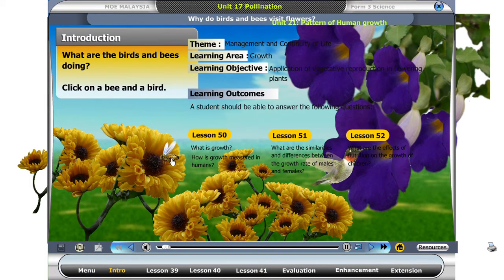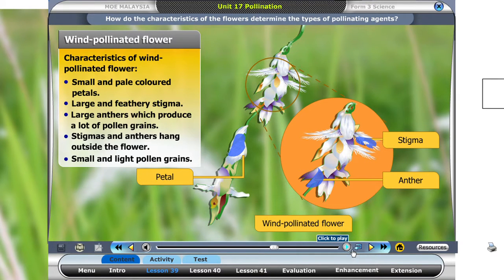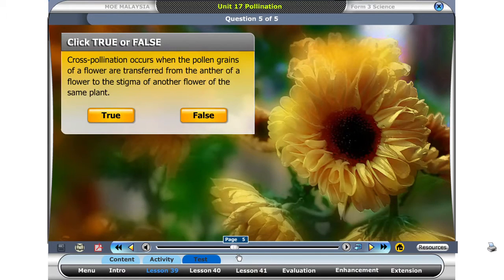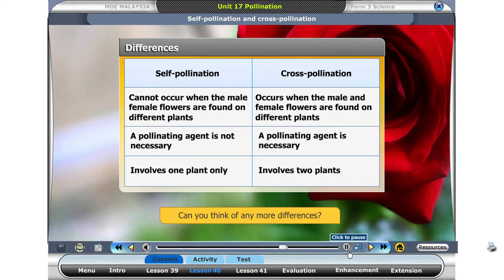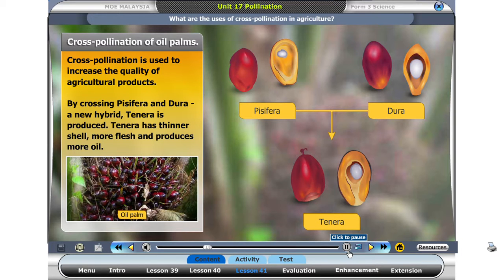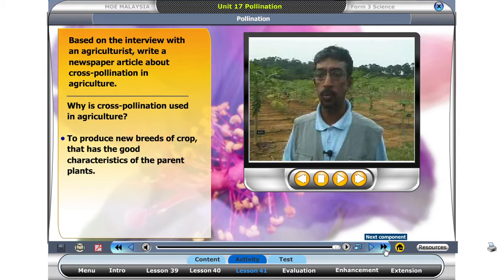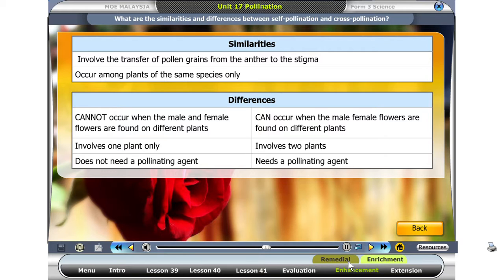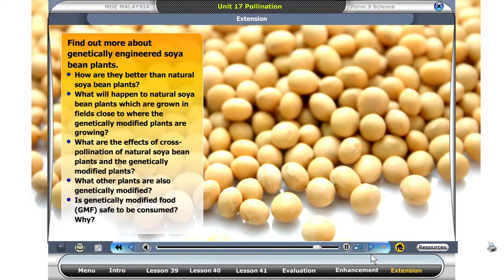17. Analysing Pollination